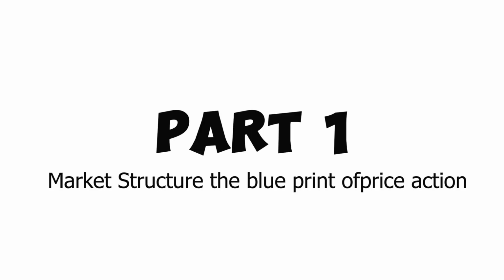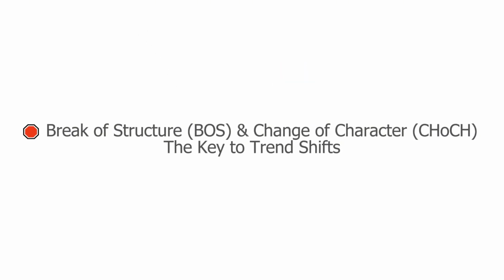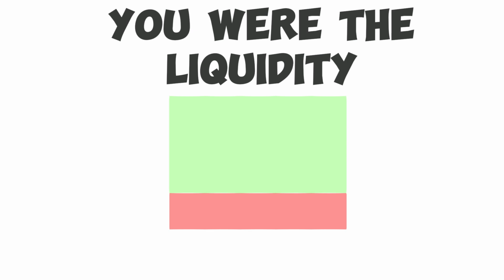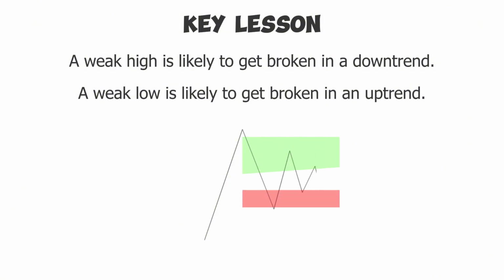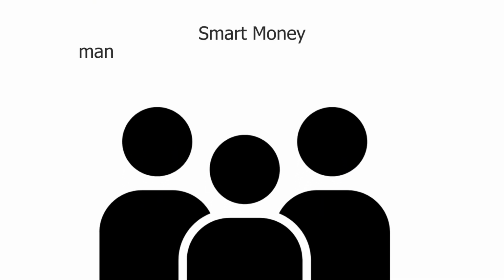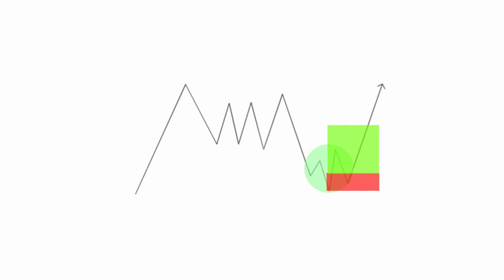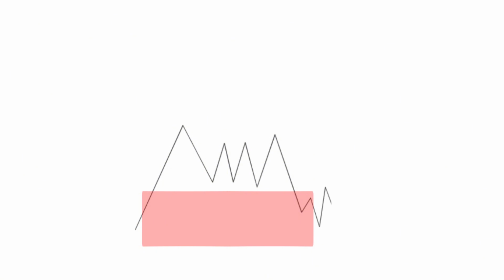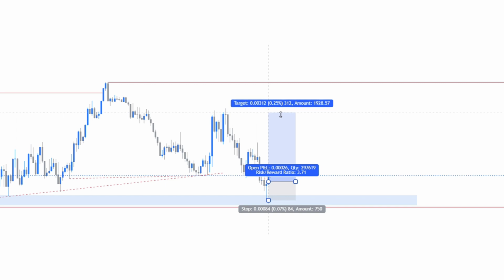Structure and liquidity is all you need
If you've been struggling with forex trading, placing perfect trades only to get stopped out, or feeling like the market is against you—this video might just be the game-changer you need. 🎯

In this step-by-step forex guide, you'll learn:
✅ Market Structure – Spot trends like a pro 🔍
✅ Liquidity Manipulation – Stop getting trapped by Smart Money 🏦
✅ Lower Timeframe Confirmations – Enter trades with sniper precision 🎯
✅ A Real Trade Breakdown – Watch how I executed a perfect setup!

🔥 This isn't just theory—this is the strategy I use to grow my account.

👀 Watch till the end to see how it all comes together in a real trade setup!